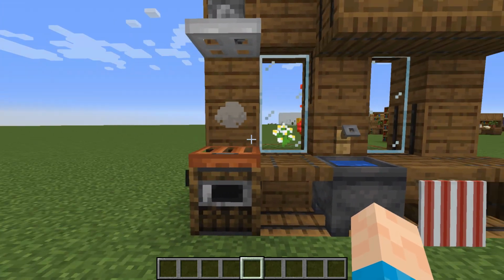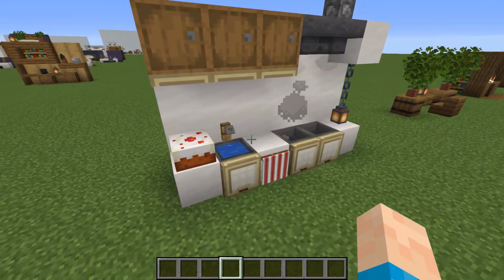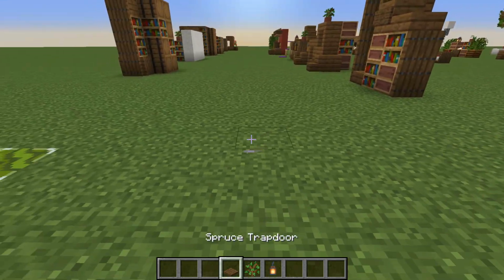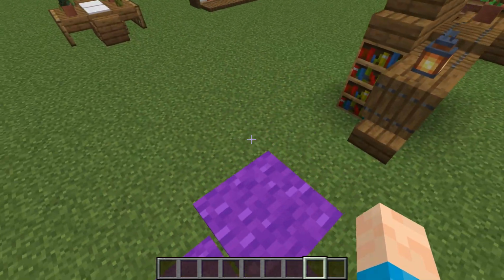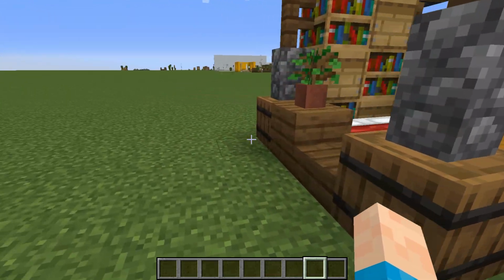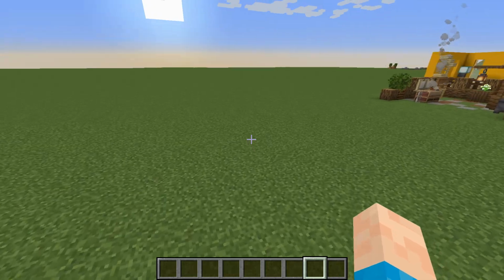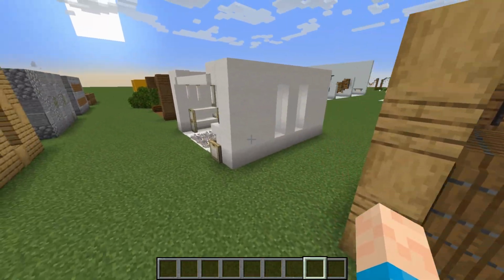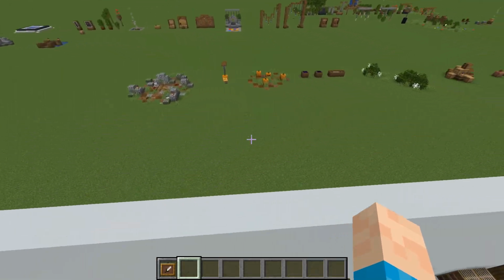Minecraft - 100+ Interior Decoration Ideas and Designs! [Inspiration & Tips] World Download!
Fullyspaced returns with his Minecraft Interior Decoration ideas and designs!
Showing you how you can decorate your interior for your minecraft house!
Or even give you some inspiration to help improve your interior decoration!

Maybe other type of interior design idea videos like, 20 interior decoration designs, Minecraft interior design ideas, Minecraft interior, Minecraft modern interior designs, 100+ Interior Decoration Ideas and Designs, Minecraft decoration ideas etc...